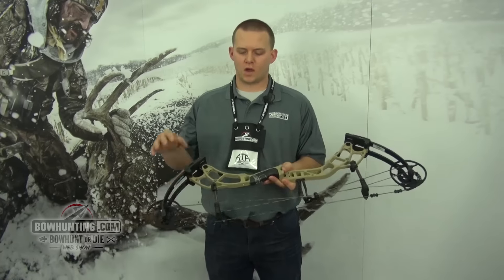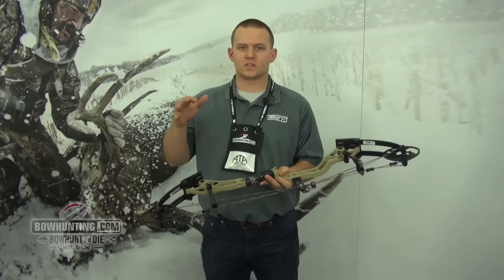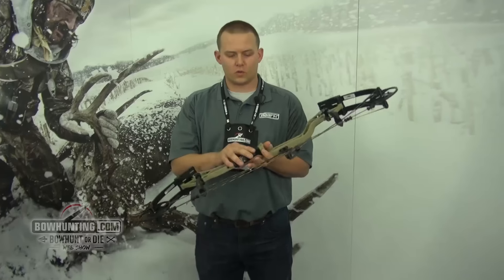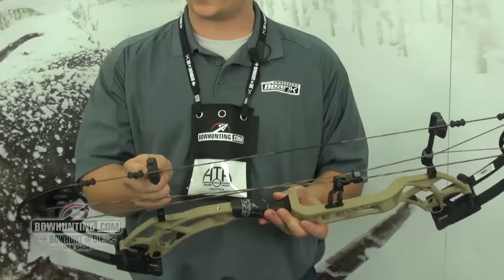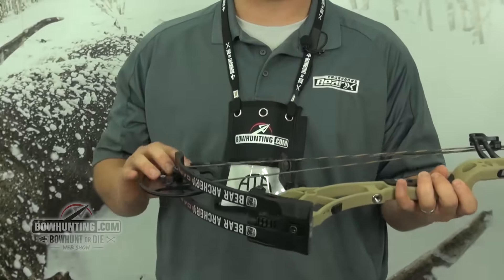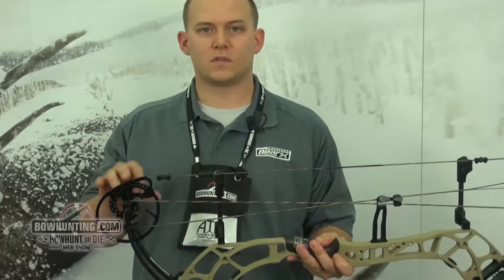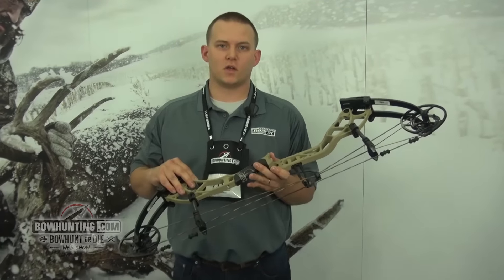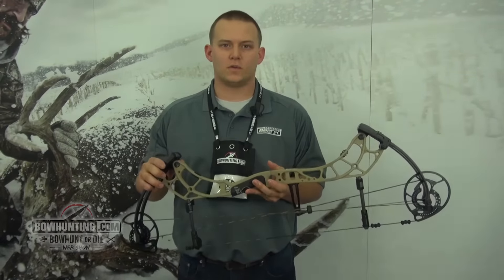Bear Archery Escape 2016 ATA Show